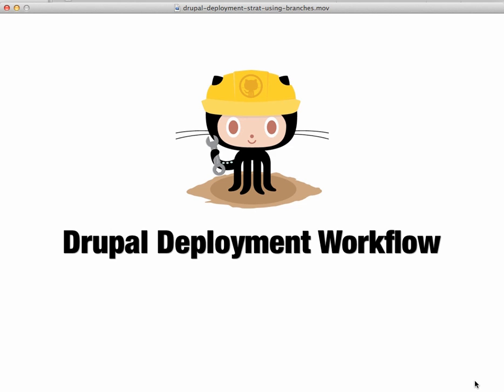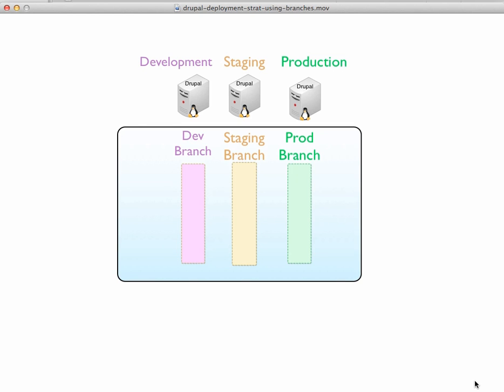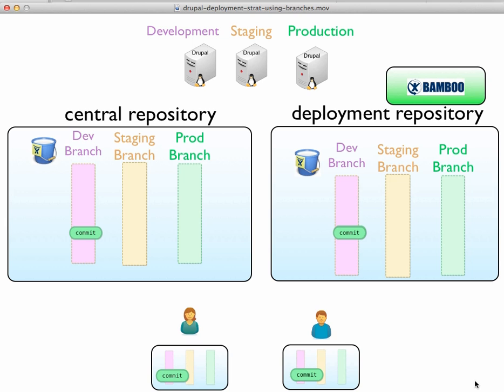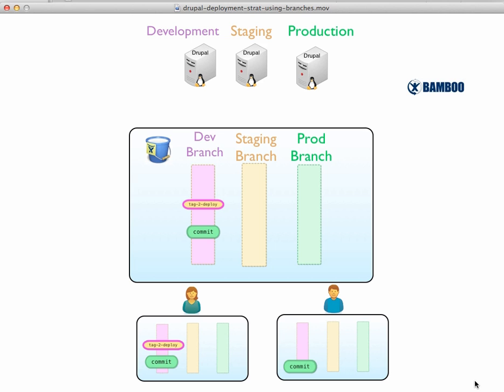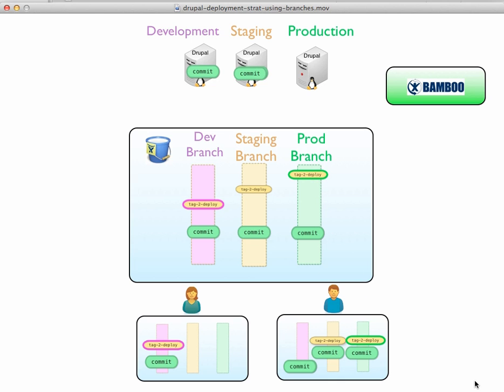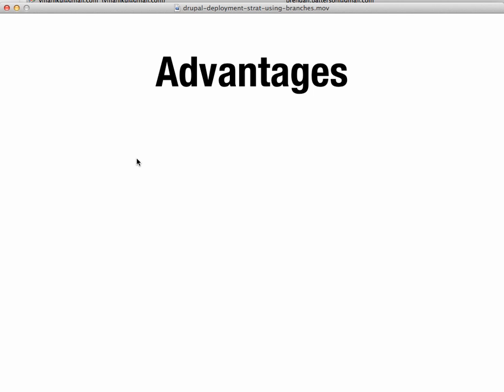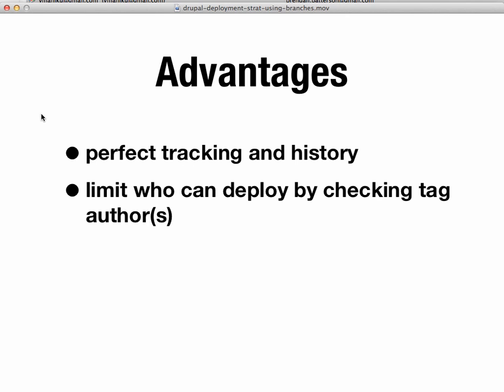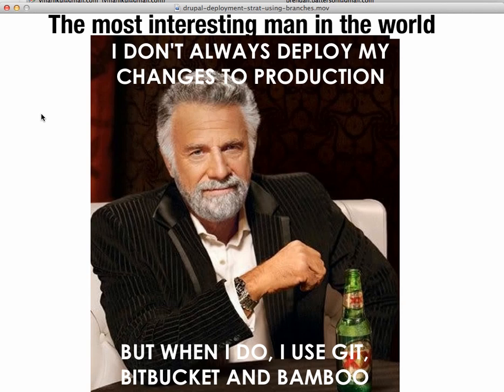git-adv-deployment-workflows.mp4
Deployment strategy utilizing elements of 'git-flow' a popular DVCS workflow